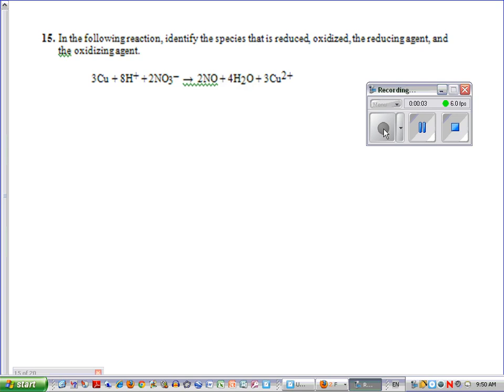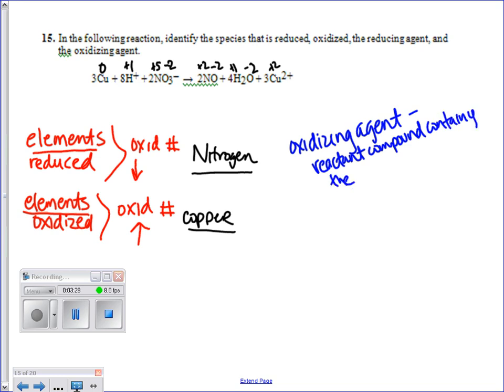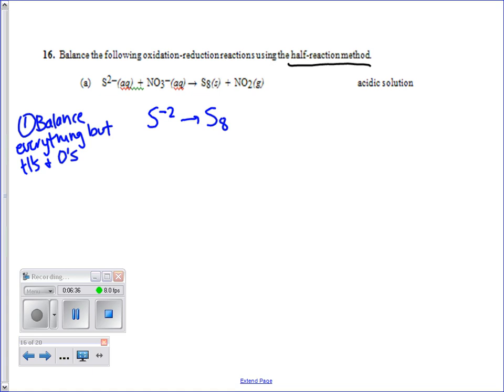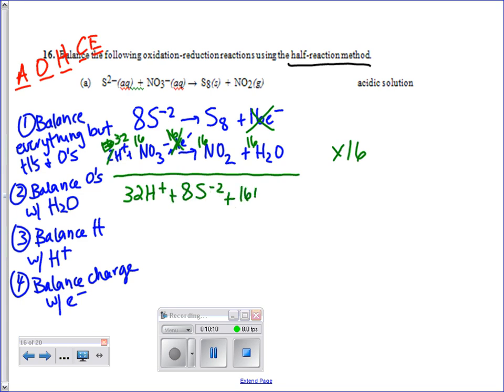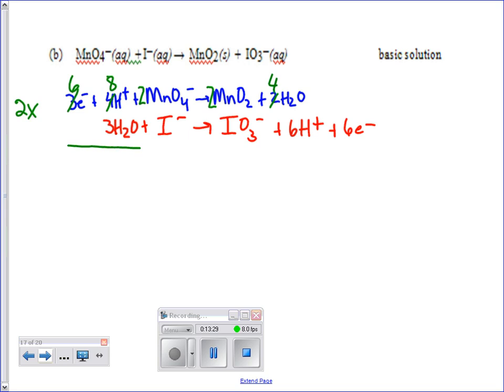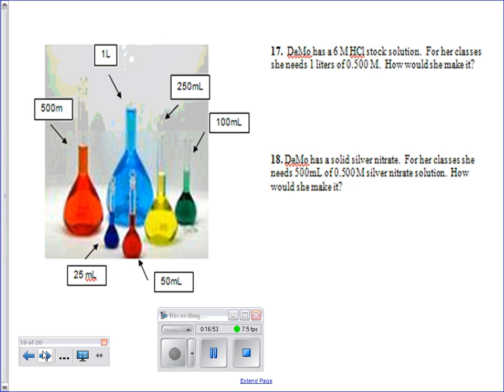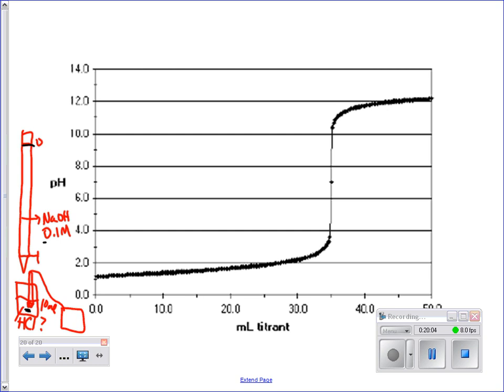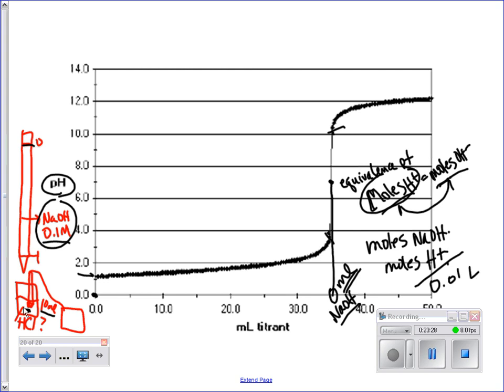Redox Balancing and Titration Lab Explanation